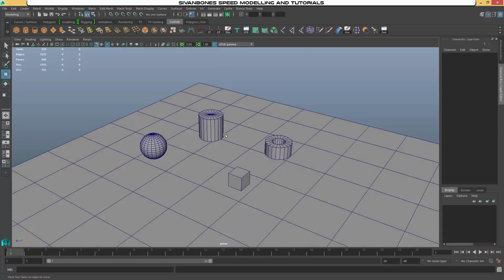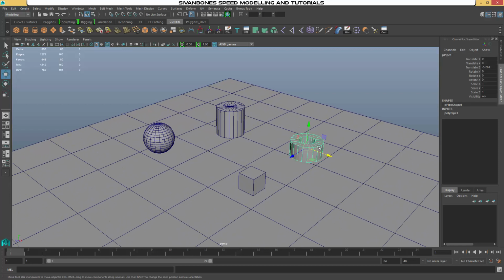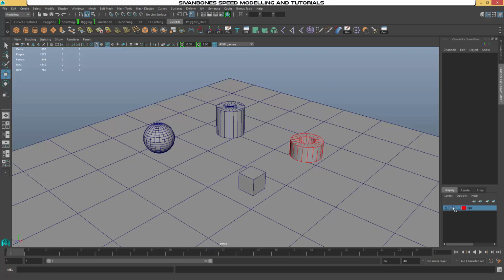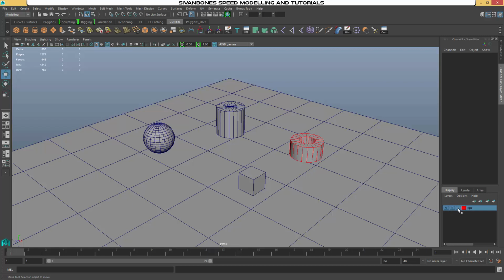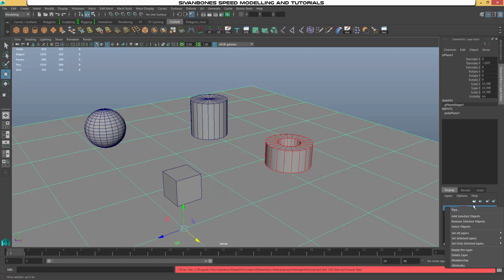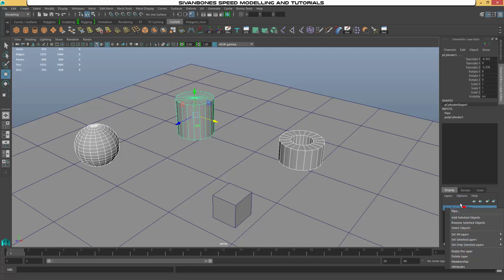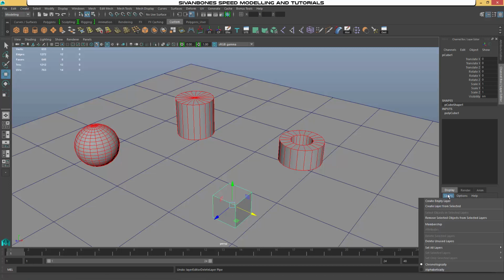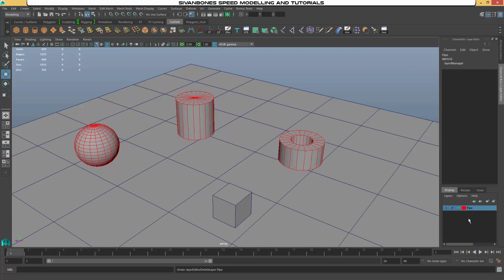04 - Using Layers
Maya Modelling Tools.

This videos explain how to use layers for hiding and referencing objects.